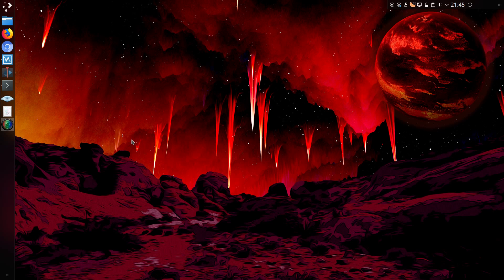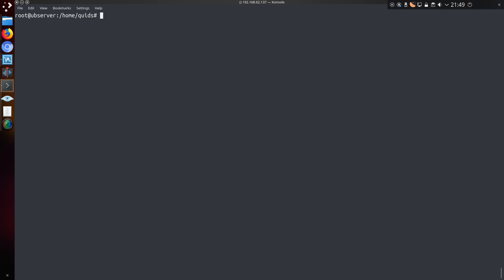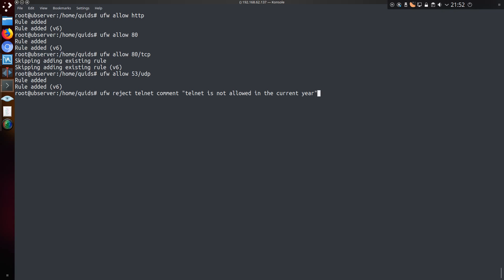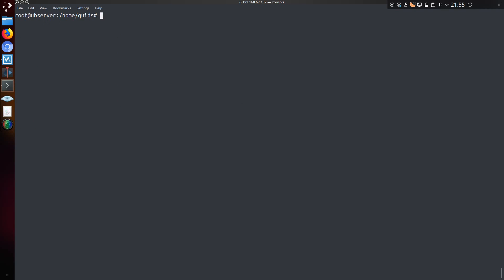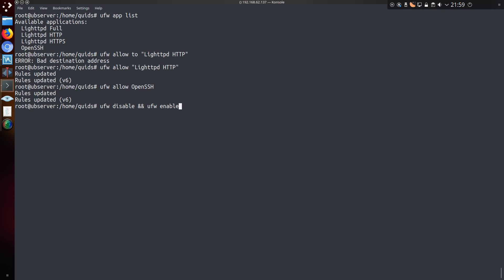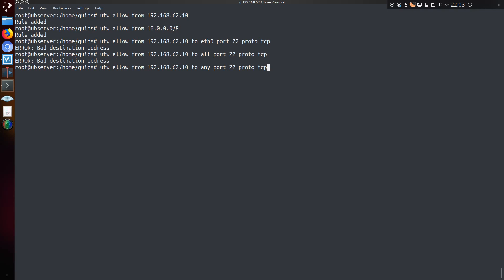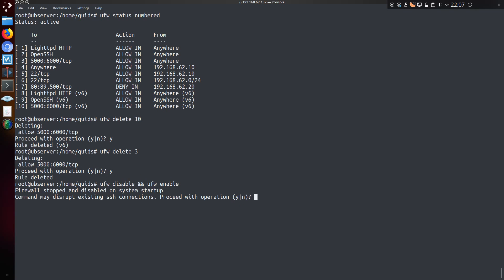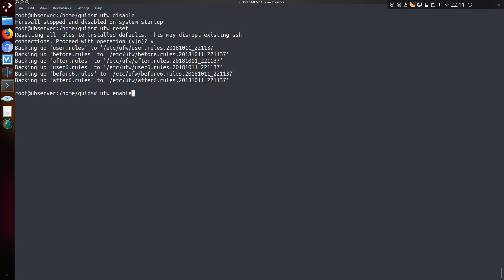How To Setup Uncomplicated Firewall (UFW) via Terminal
Tutorial on how to setup Ubuntu UFW (Uncomplicated Firewall) via command line. Especially useful for Ubuntu server, or any set-ups where you lack a desktop interface.
UFW is also available for other Linux distributions, including Debian and Arch.

1:07 Initial Setup
1:30 Adding Services
2:06 Adding Specific Ports / Protocols
2:31 Deny / Reject Connections
3:46 Reviewing your rules
4:01 Finding out the services you have on your server
4:57 Resetting all rules back to default
5:03 Adding rules by Application
5:36 Adding Port ranges
5:52 Adding Specific IP Addresses
7:07 Delete specific rule
8:12 Insert Rule
9:06 Fixing a messed up set of rules